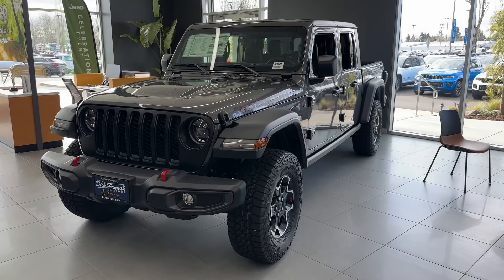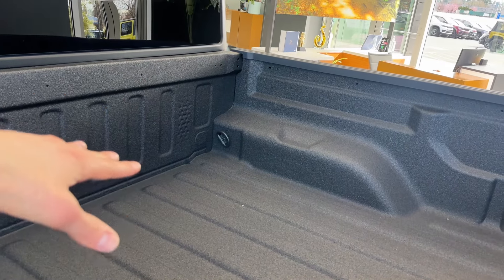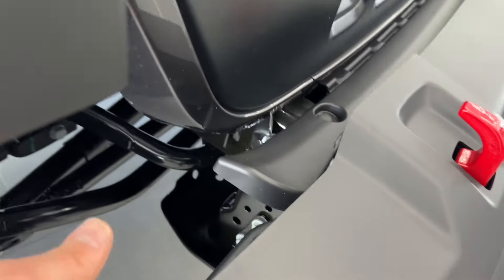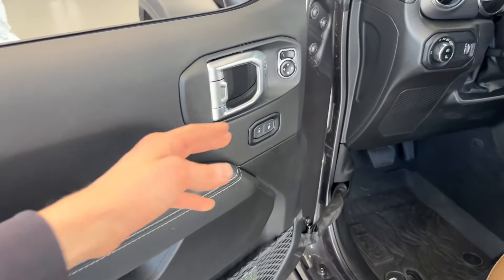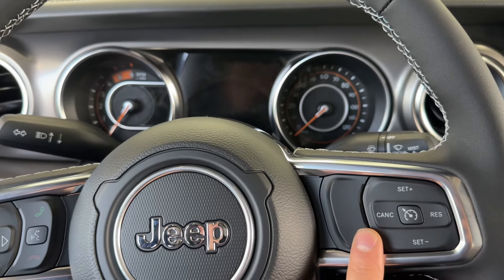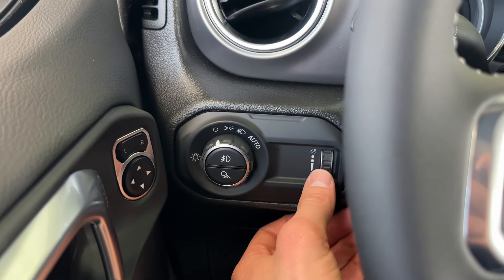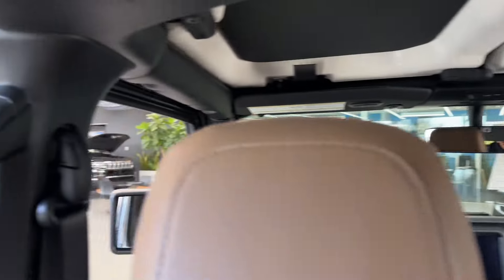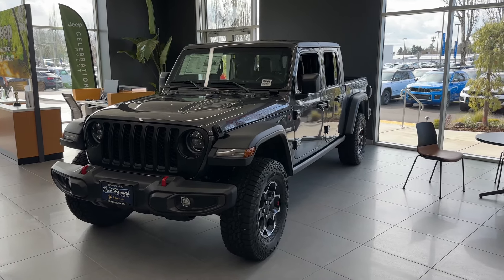2023 Jeep Gladiator Rubicon EcoDiesel | Full In-Depth Review